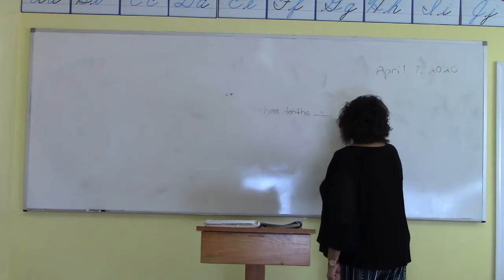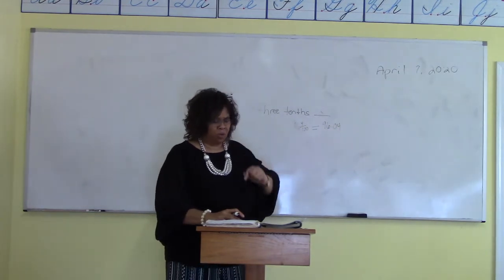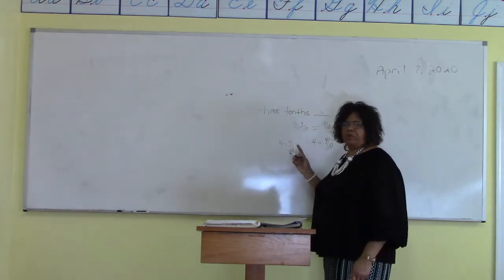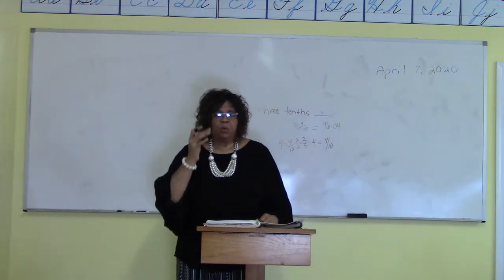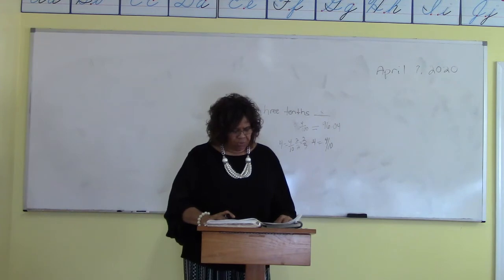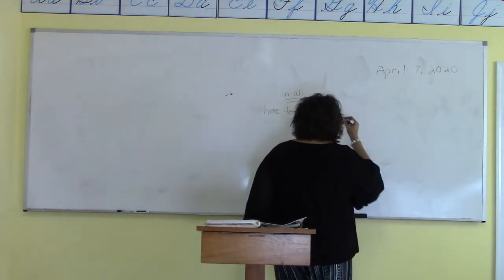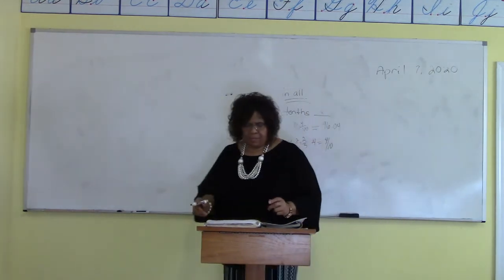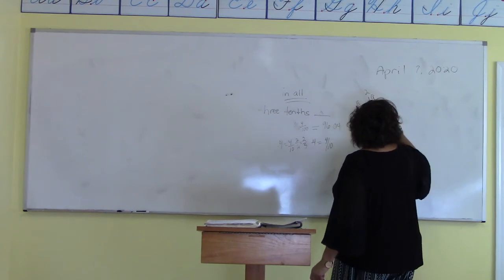ESE MS math 4 7 2020